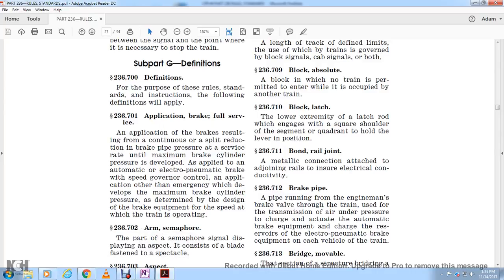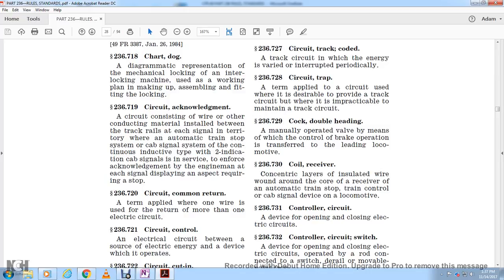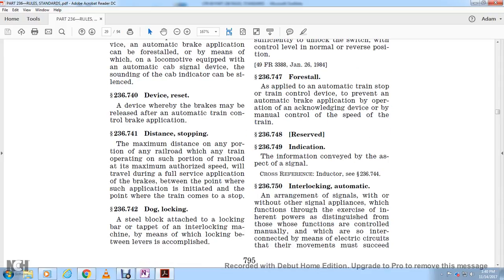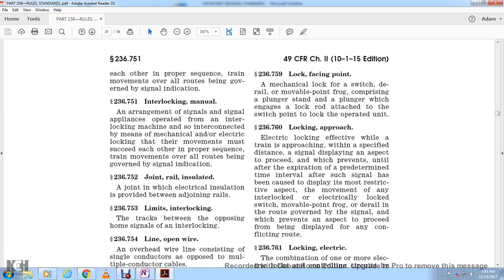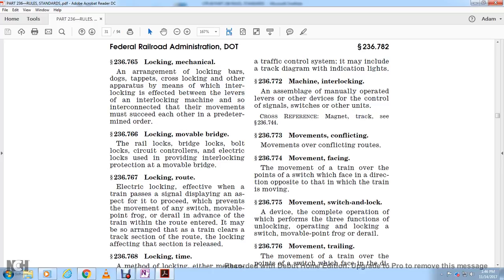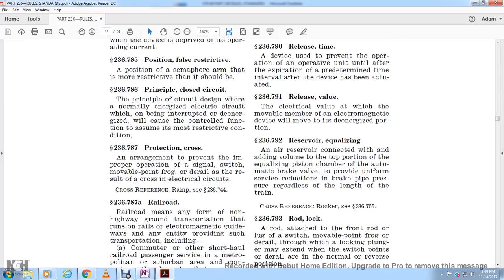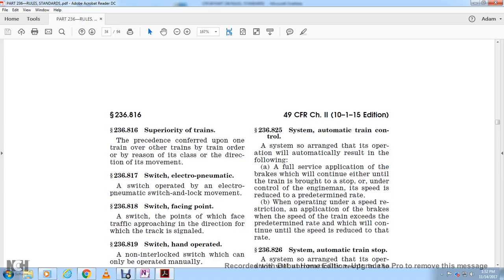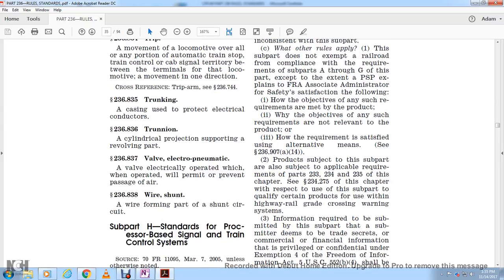CFR 49 PART 236—RULES, STANDARDS, PART 12